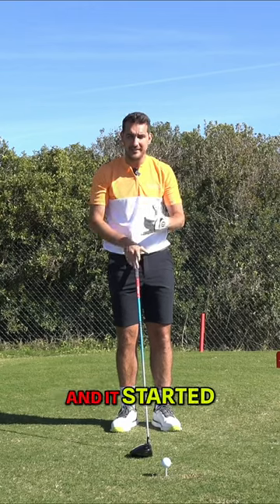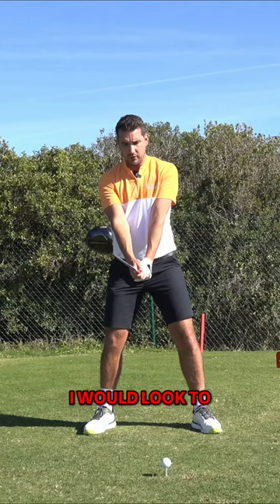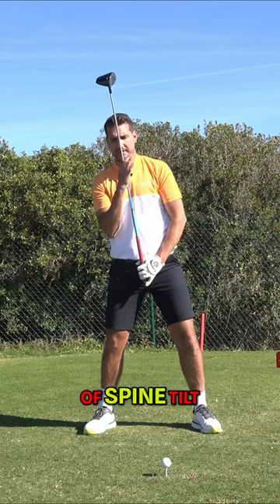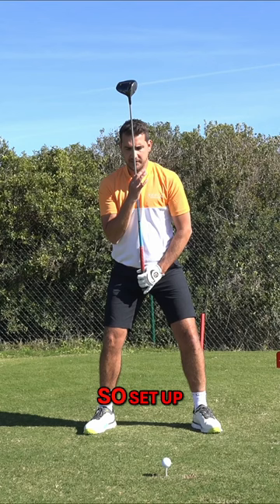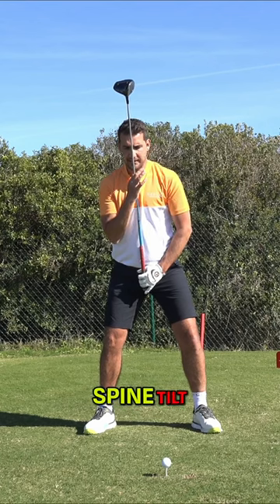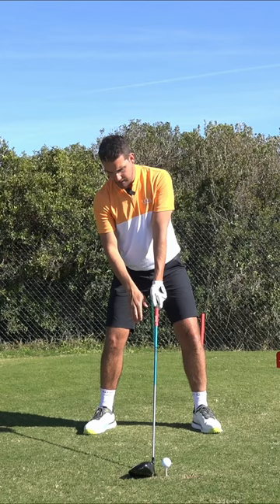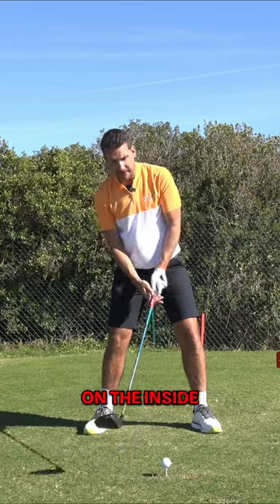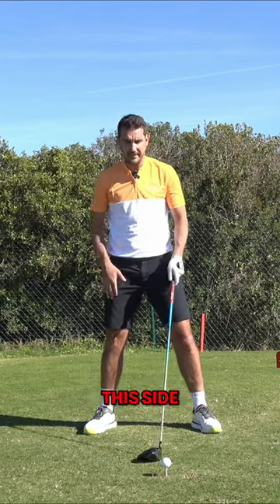Perfecting the DRIVER Setup Position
►Make this adjustment on your driver set up and you WILL hit the ball higher

Happy golfing ⛳⛳